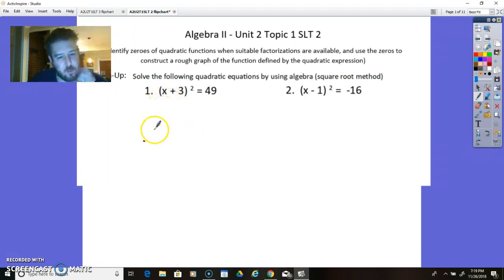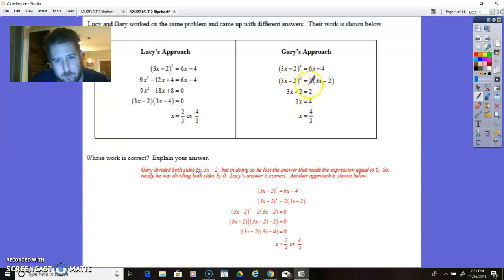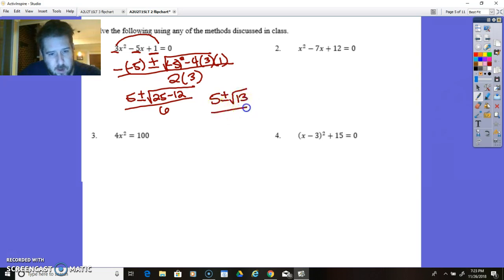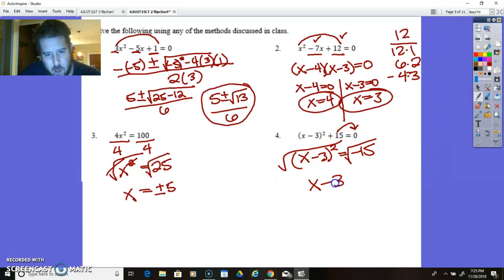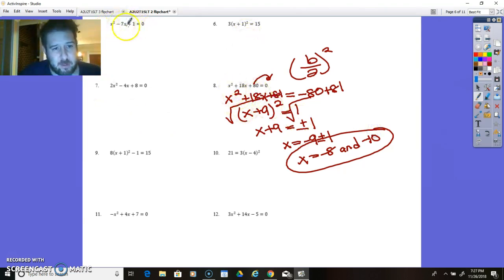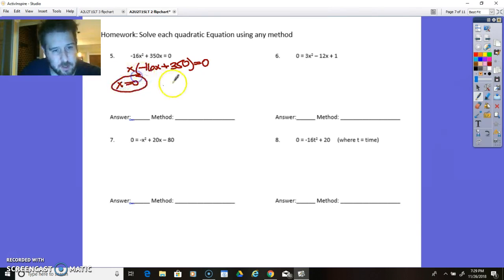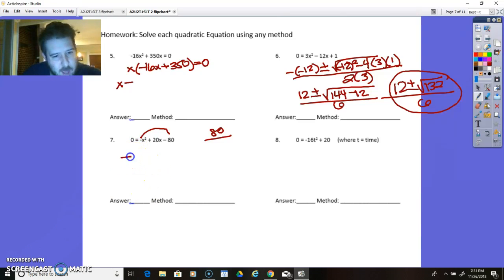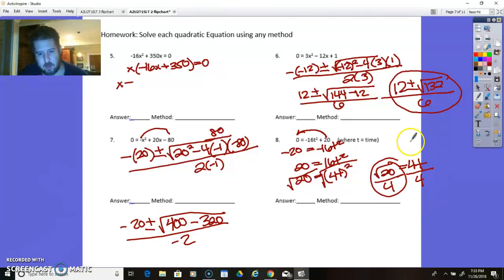Algebra 2 U2T1SLT2 - Solving Quadratic Equations